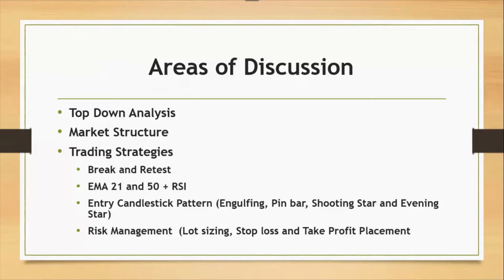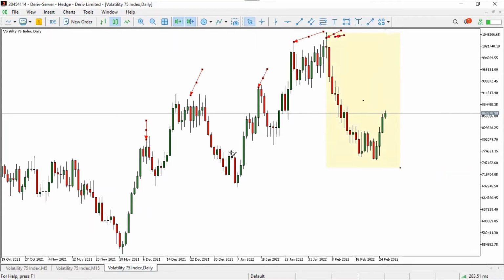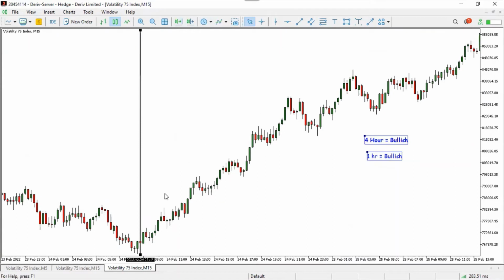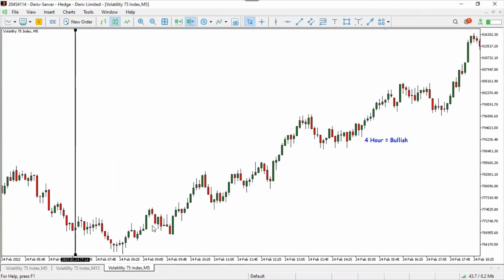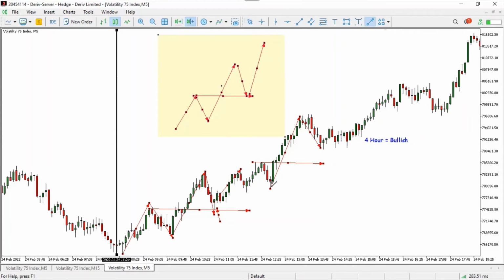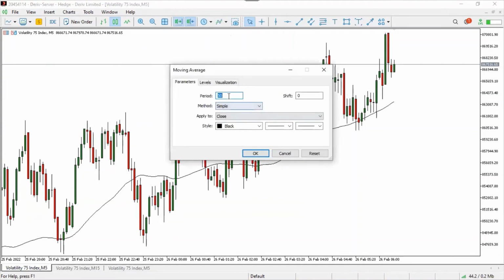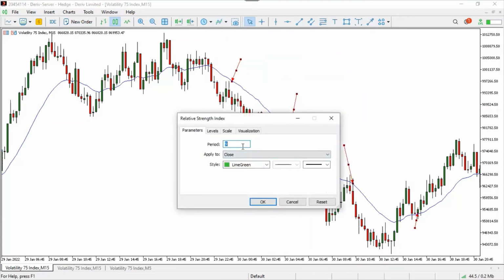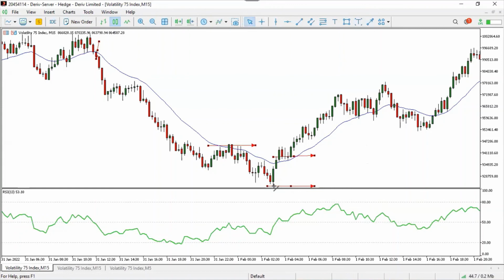Vix 75 Best Ever Trading Strategy! Works 98% of all Times! Must Watch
This Video reveals the age-long Vix75 winning Strategy of all time . Never go broke again with this simple all encompassing trading strategies that works 98% of all times